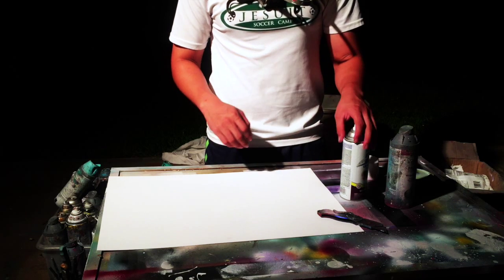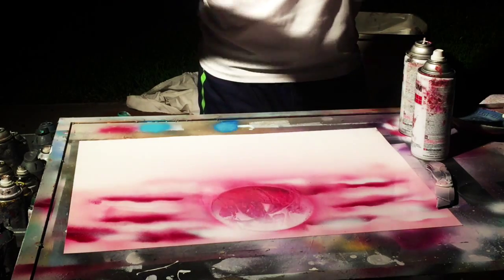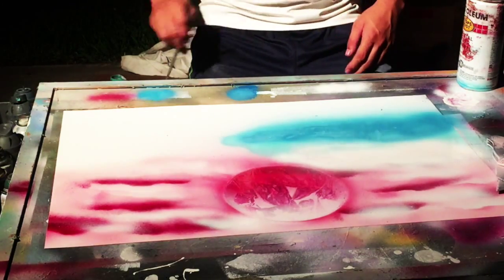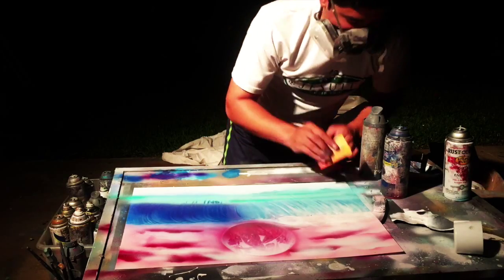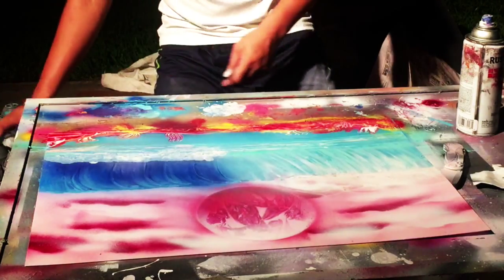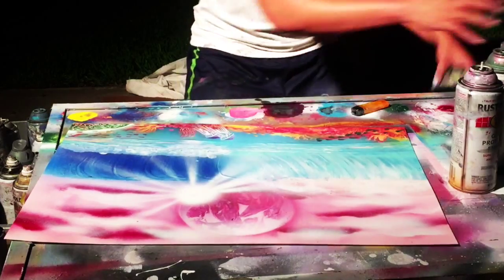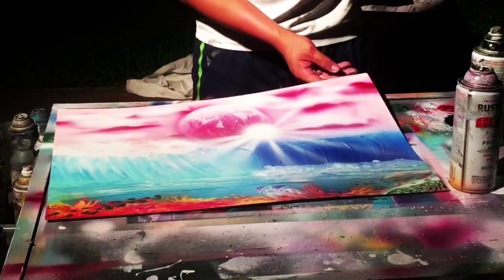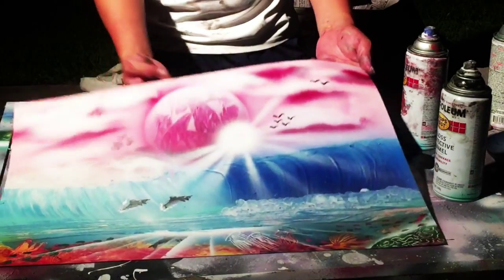Spray Paint Art LIVE Tutorial: Double Dolphin Wave by Ticasso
I tried to edit from my computer this time. I hope quality was alot better. I hope you liked the video. Thank you so much. If you guys want to support me in any way or just want to donate please visit my pattern here it would mean a lot and thank you.